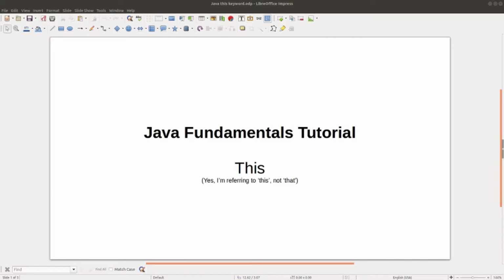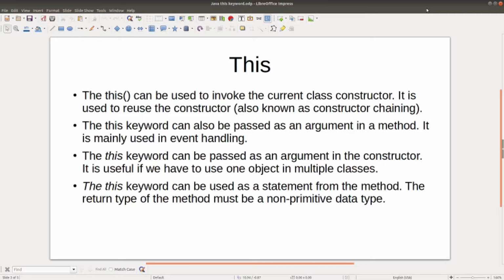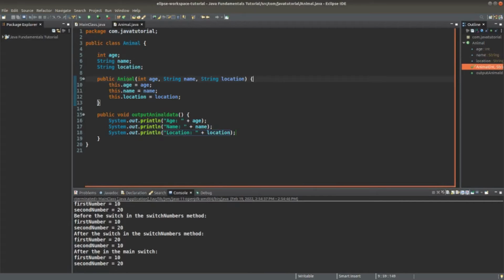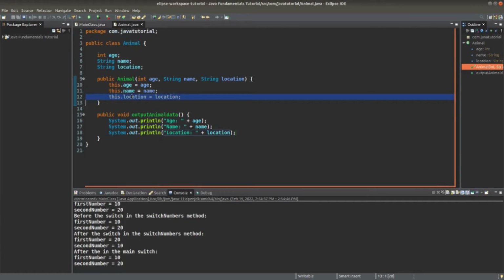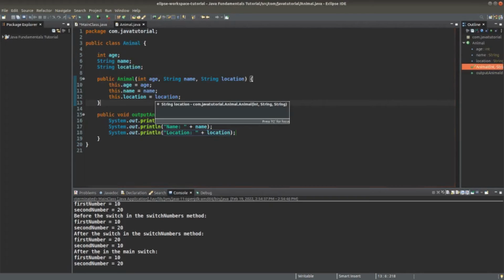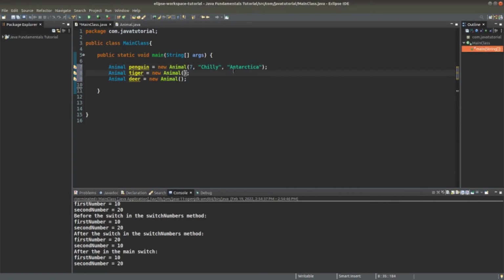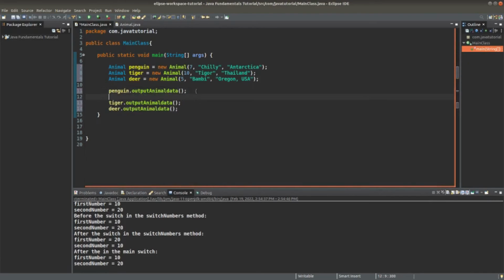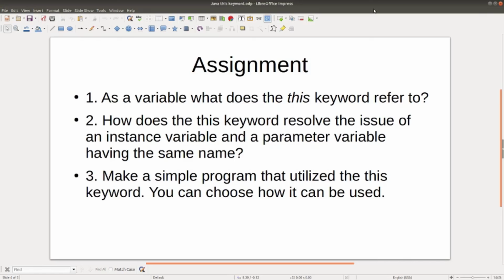Java Fundamentals Tutorial for Beginners - "This" Keyword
In this video of the Java Fundamentals Tutorial, we will be going over the "this" keyword. This keyword can be used to reduce ambiguity of code.